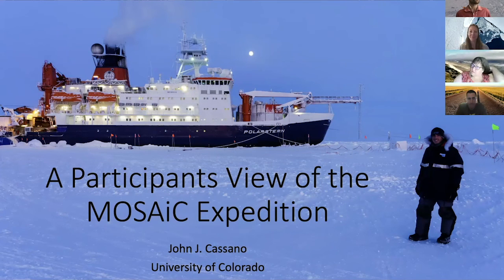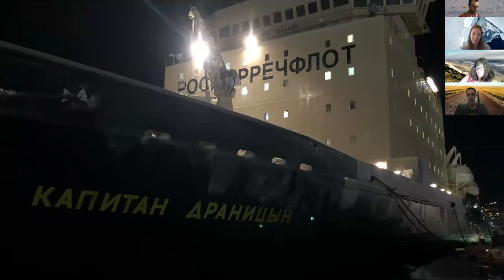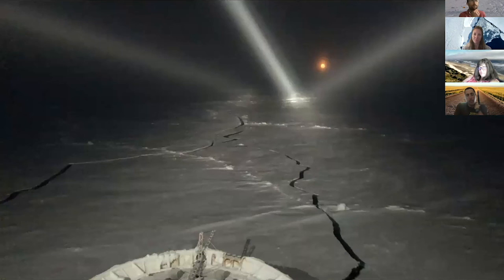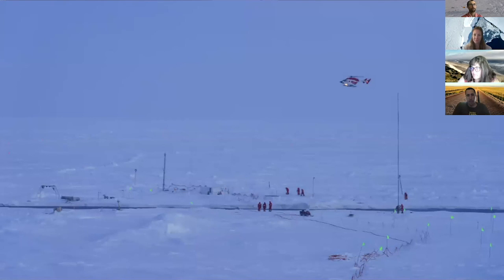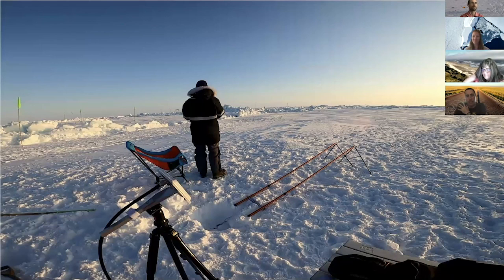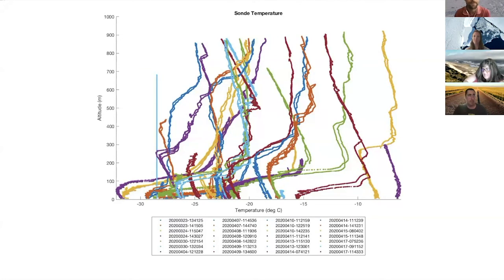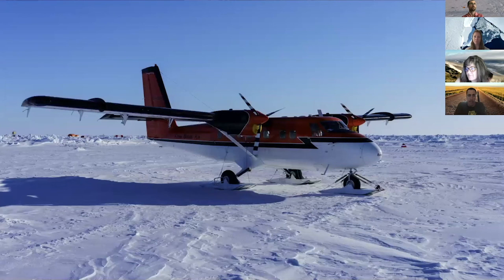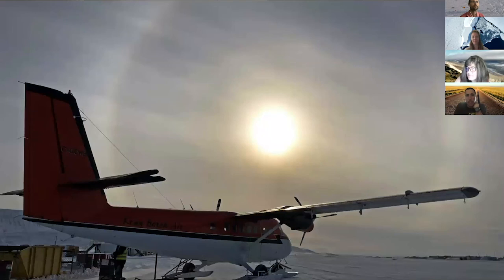Learn MOSAiC: A Participant's View of MOSAiC by John Cassano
CIRES Fellow John Cassano talks about what he experienced as a MOSAiC expedition scientist.